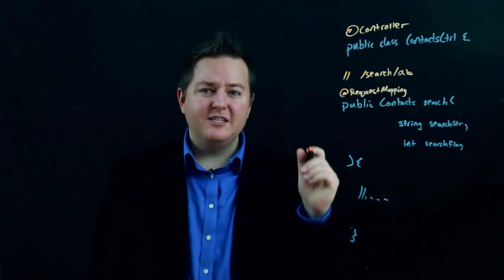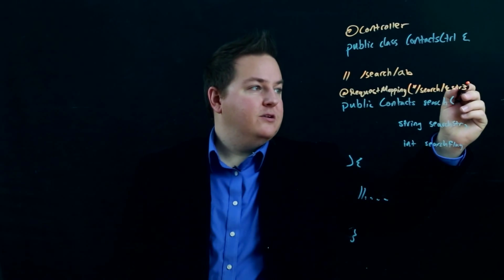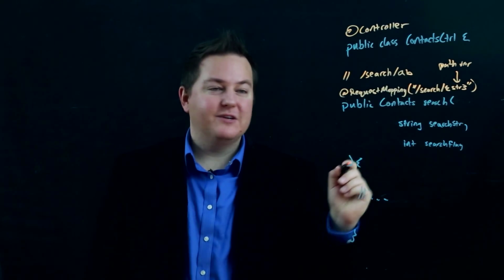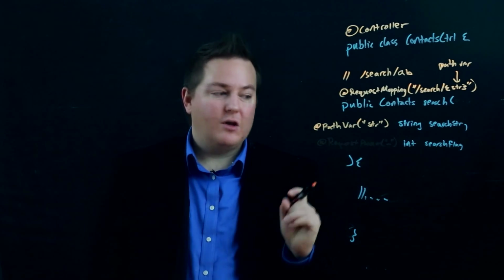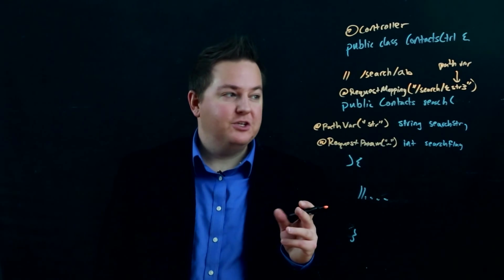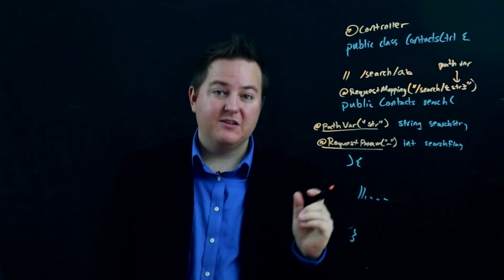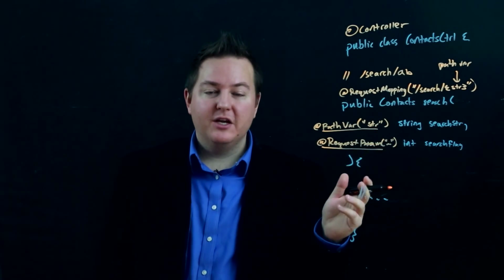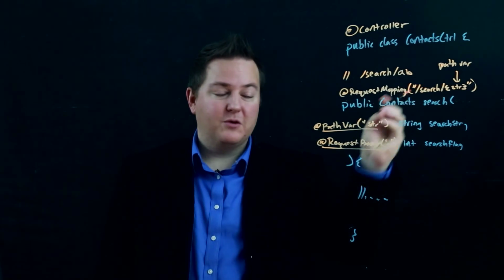Section 2 Module 2 Part 7: Accepting Client Data with PathVar Annotations